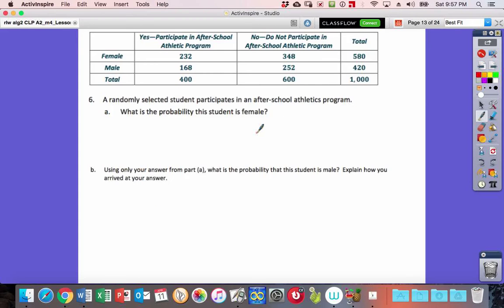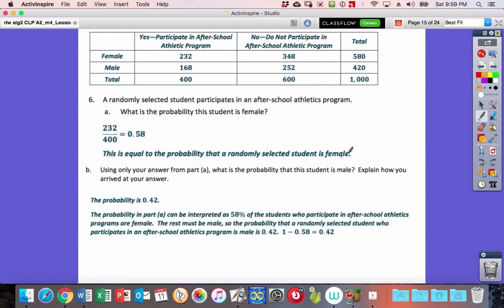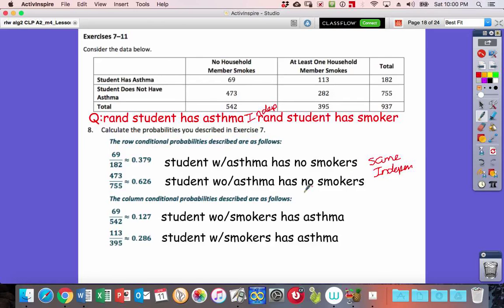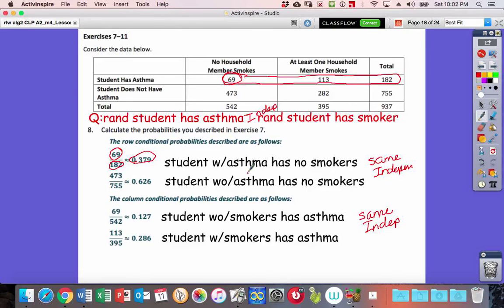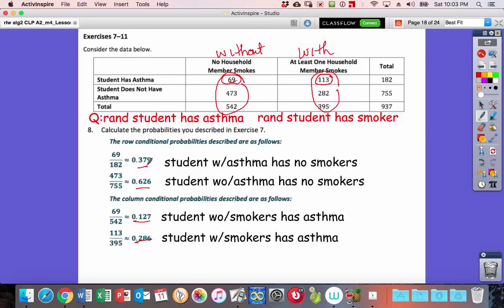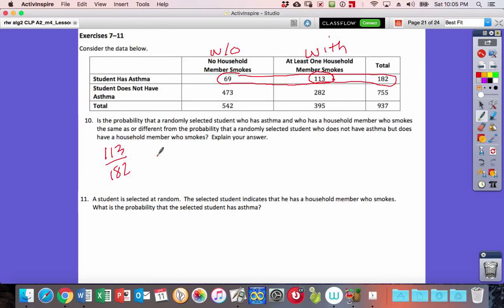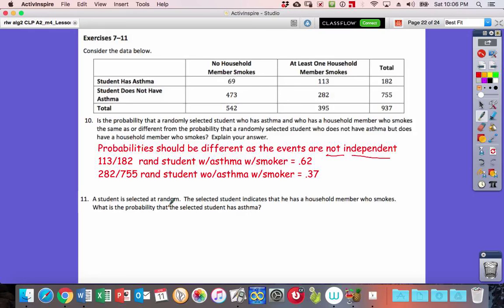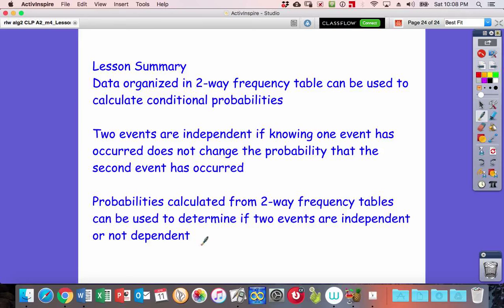rlg alg2 CLP M4L4 2